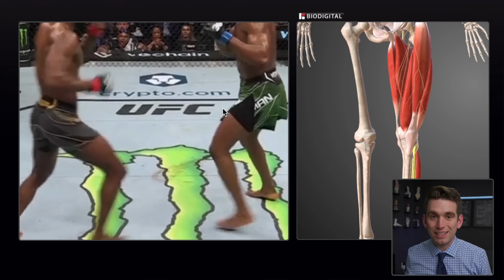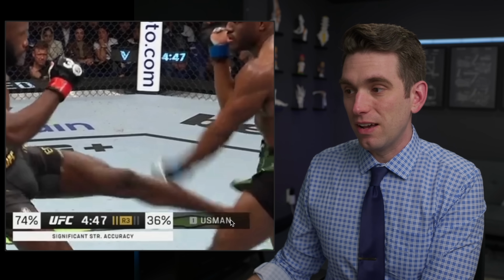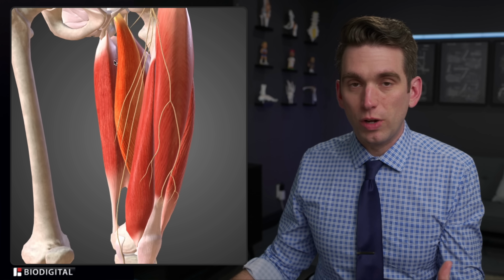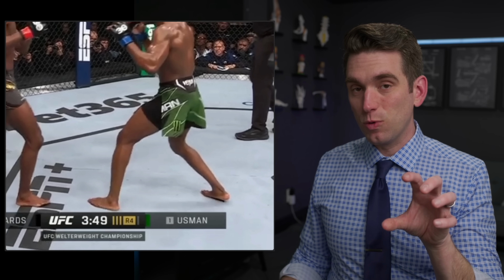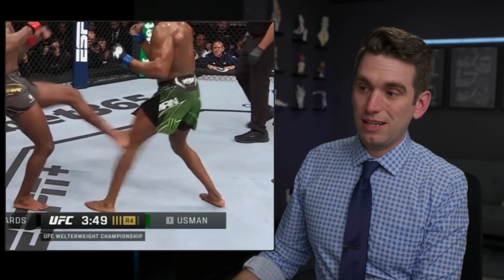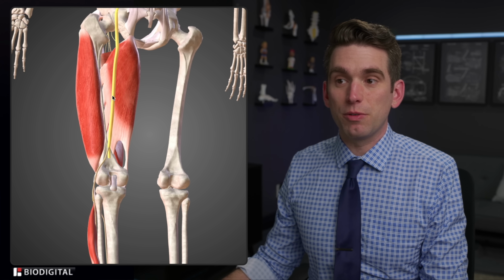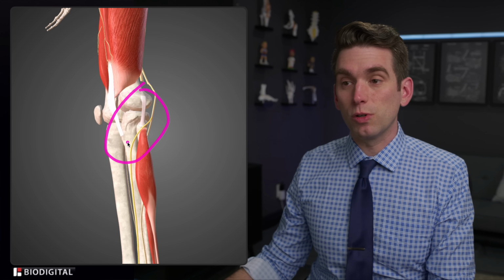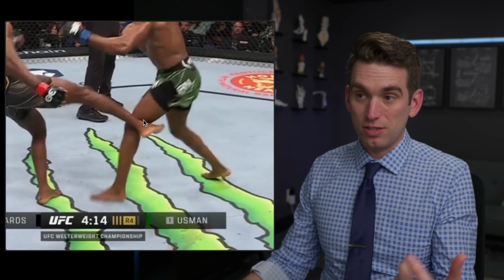How Leon Edwards Beat Kamaru Usman at UFC 286 - Doctor Explains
Leon Edwards delivered a kicking masterclass to defeat Kamaru Usman at UFC 286. In this video we'll take a look at the anatomy and science of how he did it.